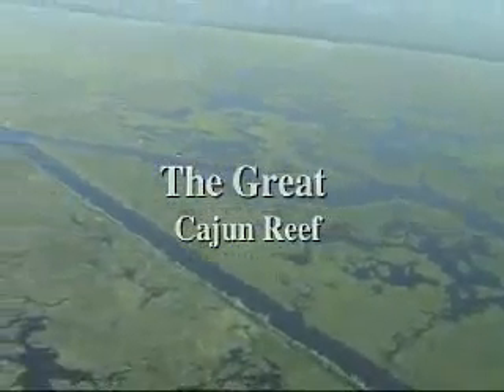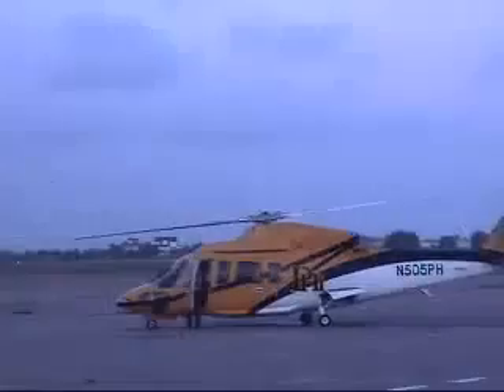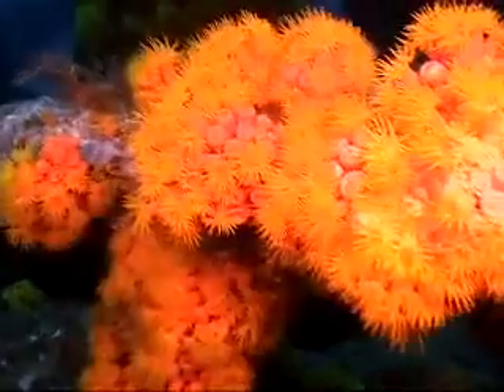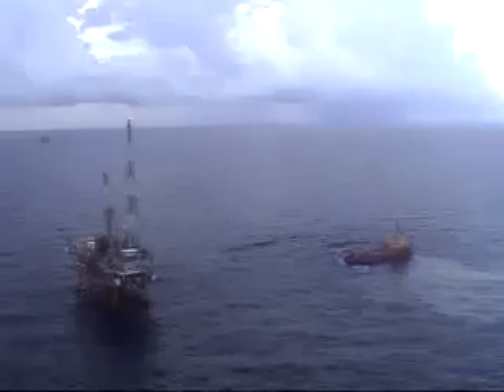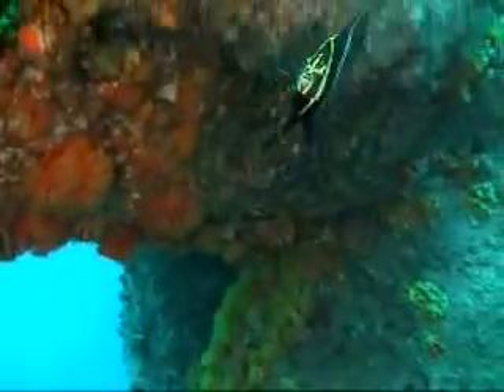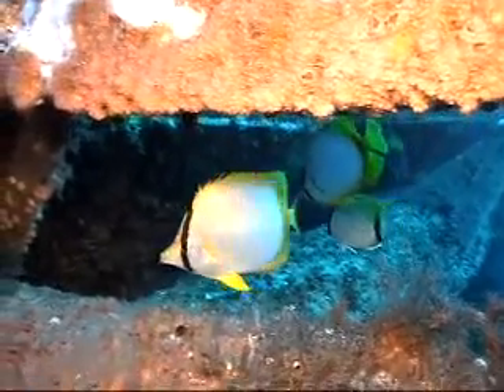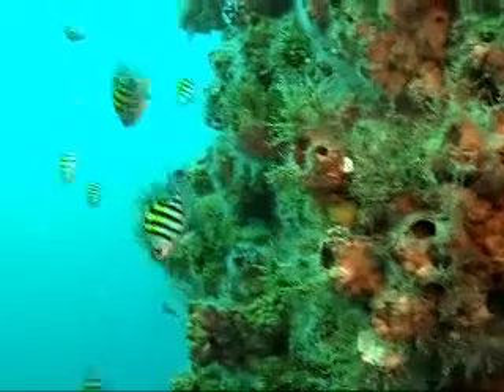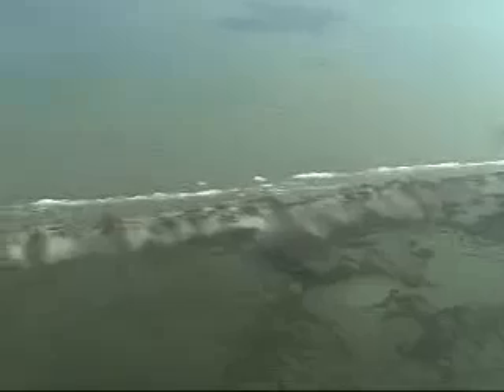Oil Spill Disaster 2010 (part107) - Diving the Great Cajun Reef - Save our oceans from oil !!!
here we see our beauty underwater world. if we dont change it will be there anymore soon!